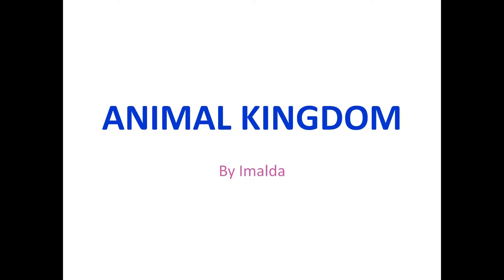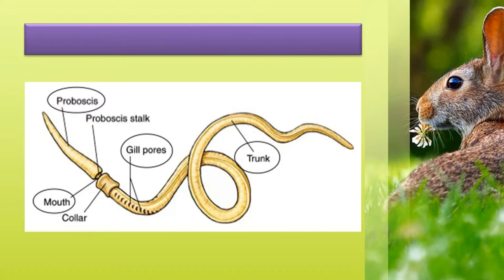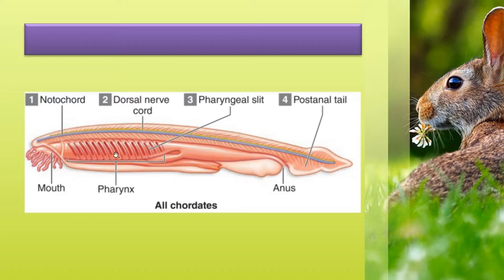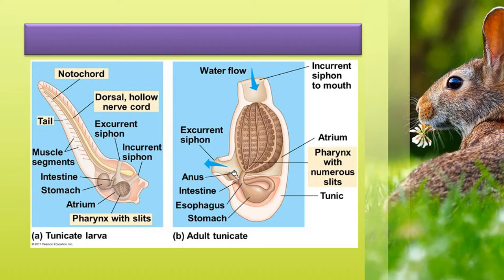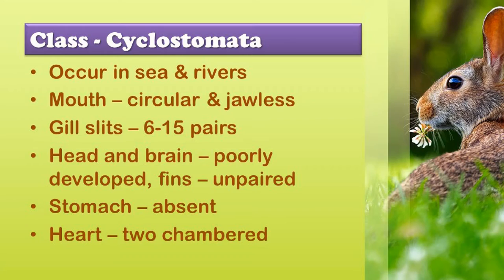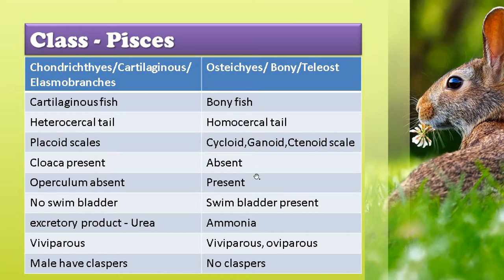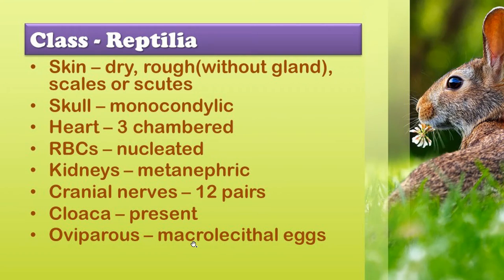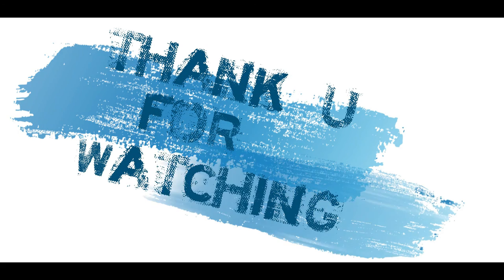KINGDOM ANIMALIA CHPT 2 11th BIO ZOOLOGY TN EM PART 2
Explanation about kingdom Animalia